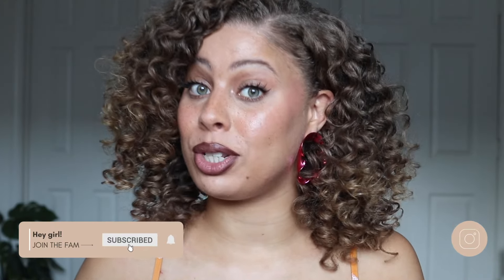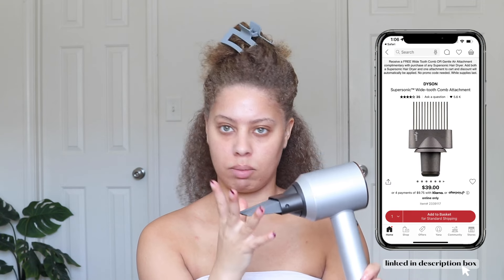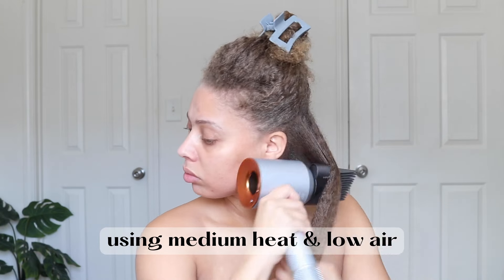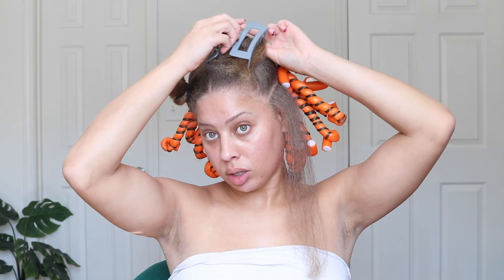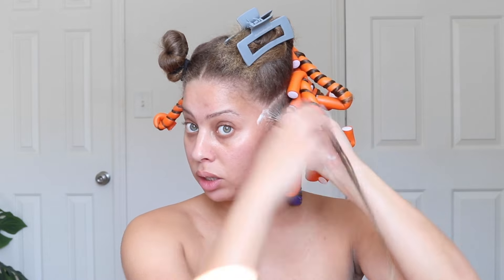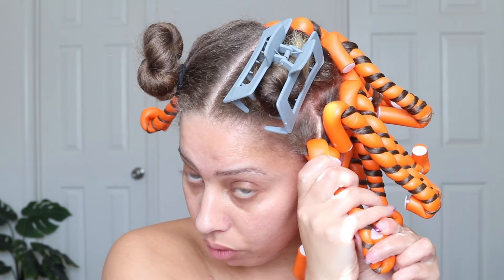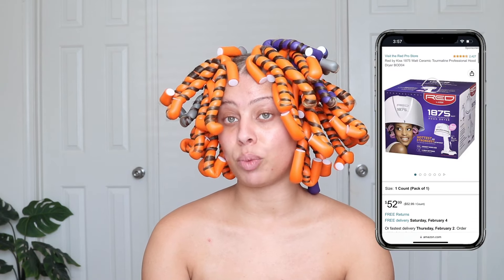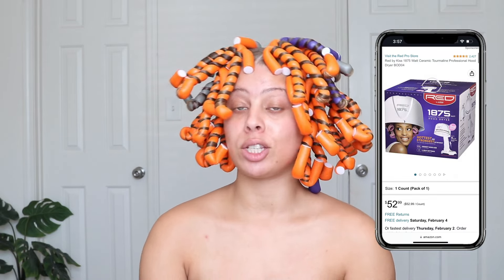How to: Flexi Rod Set on Natural Hair | Frizz-Free & Long Lasting | GOLDYNAPS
Hey babesss! I have a natural hair tutorial for y'all this weeeek that I'm so excited to share with you: a flexi rod set! This is a style I've always wanted to be able to do and have it last for longer than 2 minutes lmaoo, and I finally figured it out! I share all my tips & tricks with y'all in this tutorial and I hope y'all try it out bc when I tell you this style LASTSSSS -- bruh, 10/10.

All the products & tools I used are linked below!

 ♡ TIME CODES ♡
0:00 - Intro
0:35 - Blowout
4:43 - Flexirod Installation
10:41 - Flexirod Takedown
12:27 - Curl Clump Separation

Dyson Supersonic Dryer
Dyson Comb Attachment *
Chi Silk Infusion
Pattern Curl Mousse
Red by Kiss Hooded Dryer
Olaplex Bonding Oil

*item on sale